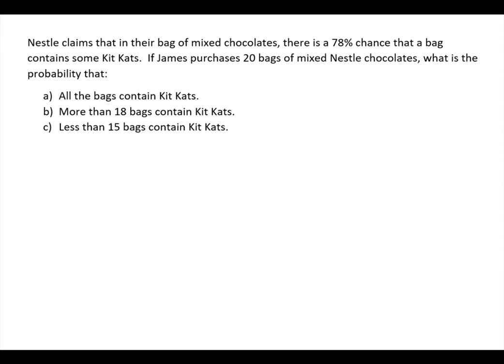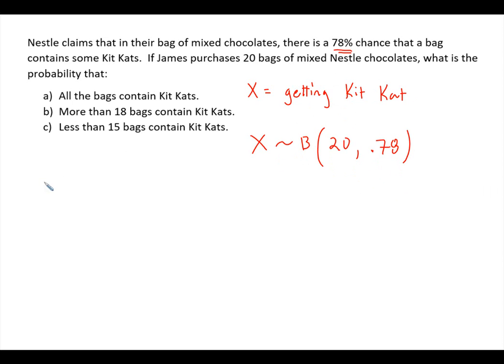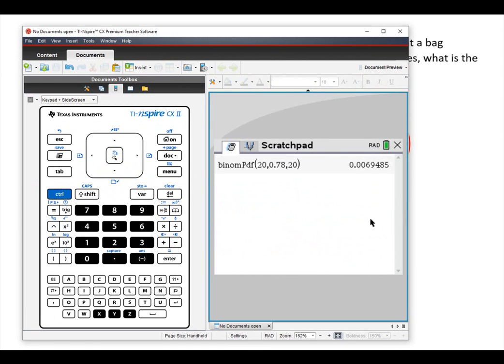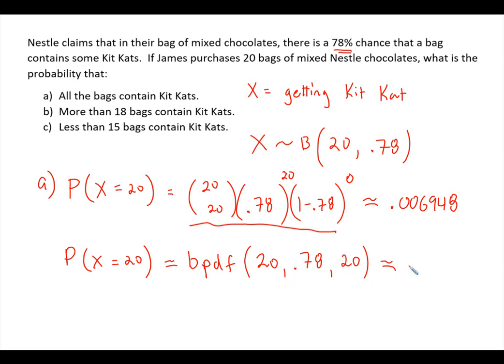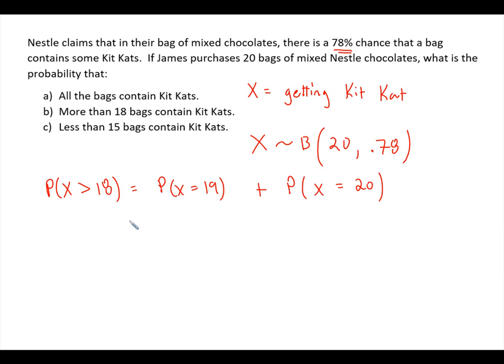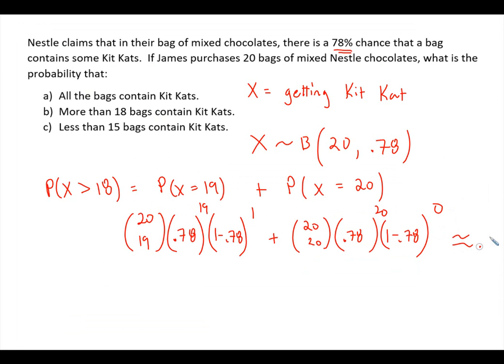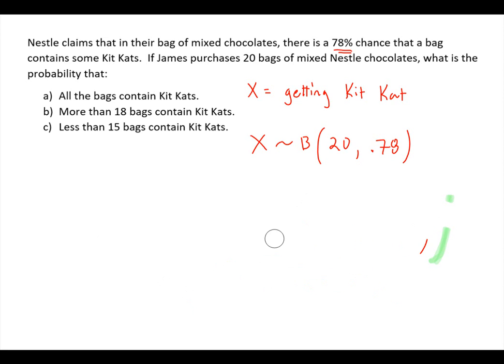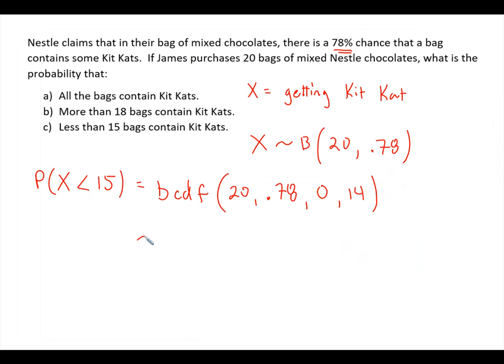Binomial Distribution Ex1 Easy Level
Binomial Distribution Math AA SL